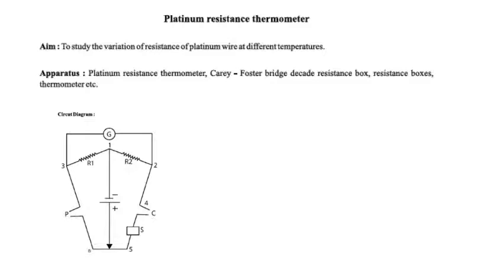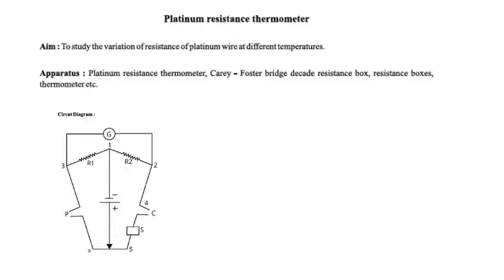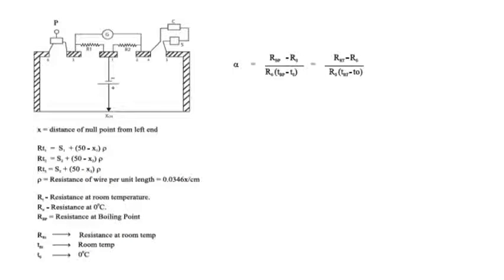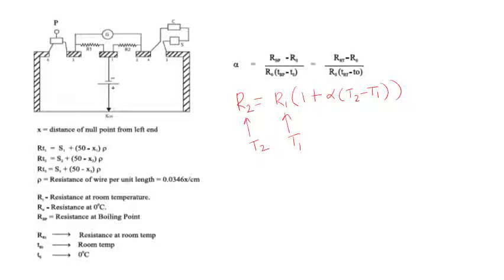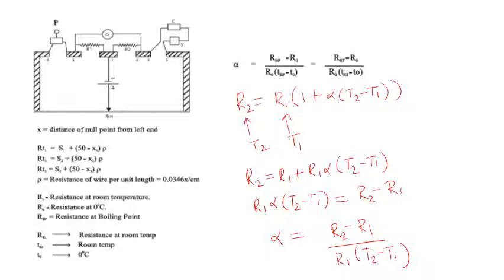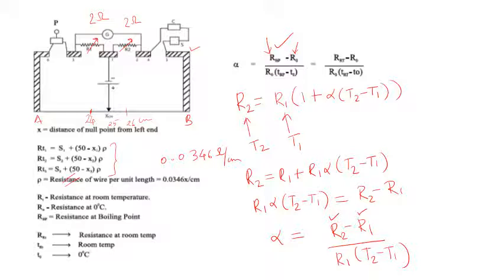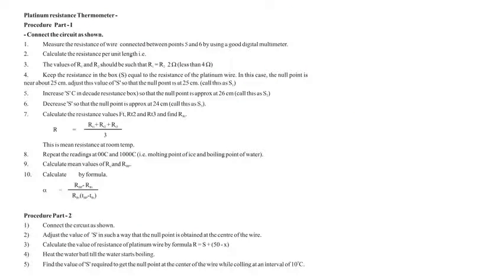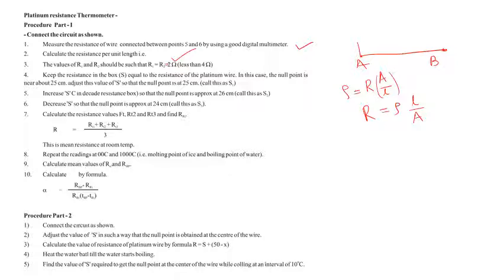Pt resistance and temperature coefficient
Physics experiment